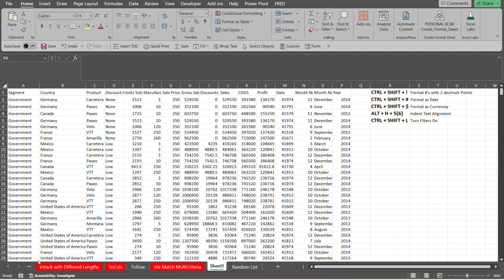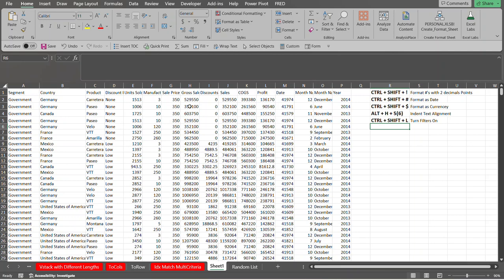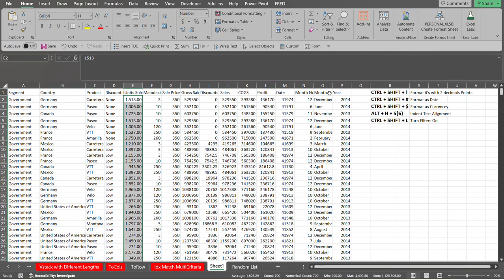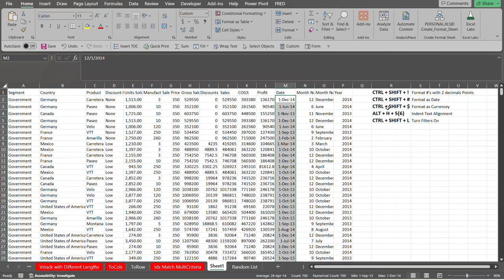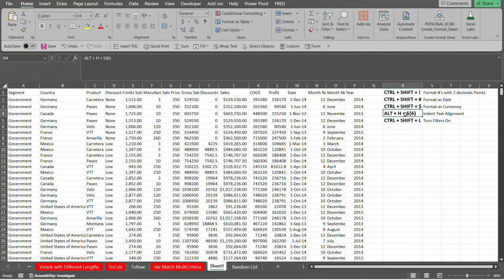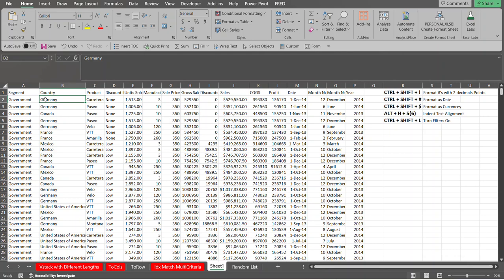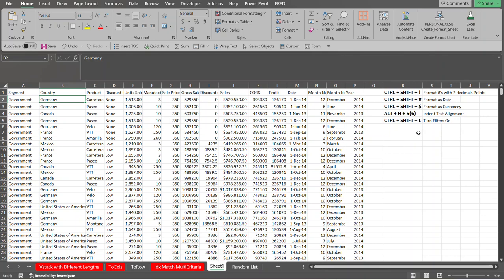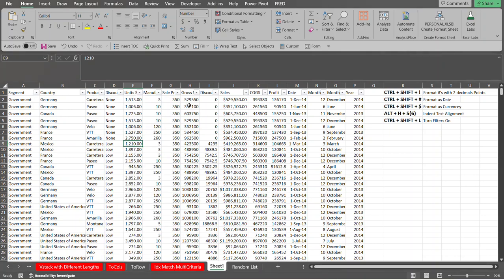Level Up Your Excel! 5 Shortcut Keys for Lightning Speed | No Clicks Required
Stop wasting time clicking around! In this video, we'll reveal the TOP 5 Excel shortcut keys that will turbocharge your workflow.

Forget hunting for menu options - master these shortcuts and become an Excel whiz.

No boring tutorials here! We'll show you these shortcuts in action with clear explanations and practical examples.

Ready to impress your boss (or yourself)? Grab your keyboard and get ready to fly through your spreadsheets like a pro!